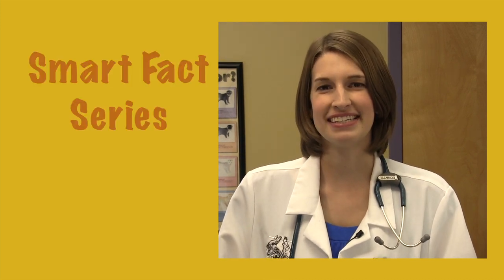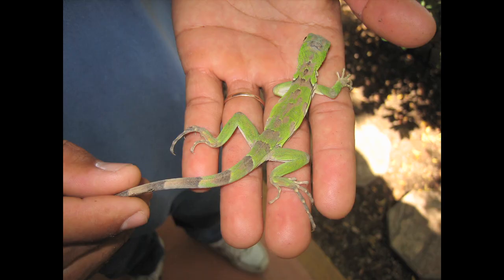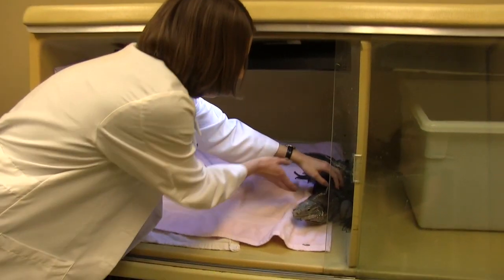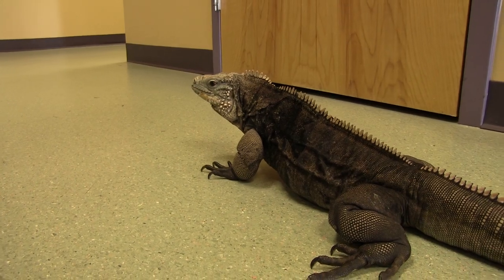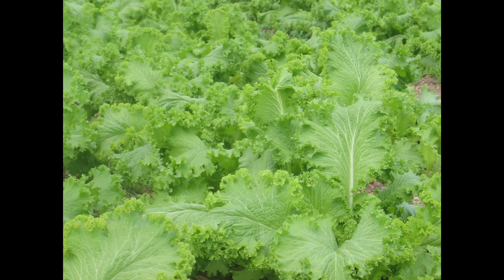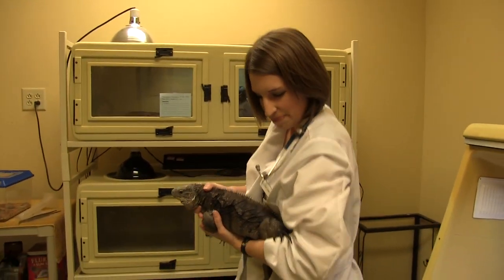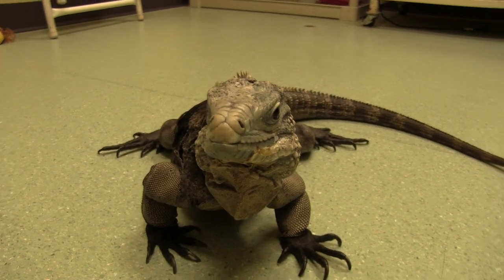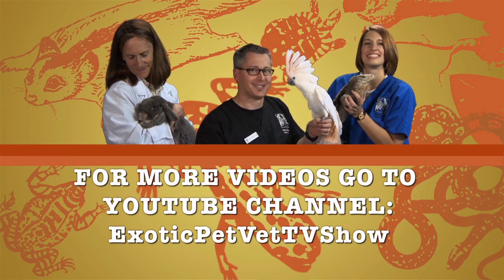Exotic Pet Vet Smart Fact Series - Iguanas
Dr. Stacey Leonatti from Avian and Exotic Animal Care in Raleigh, NC gives information and care tips about keeping Iguanas as pets.  For more information please visit our for more info about the practice.